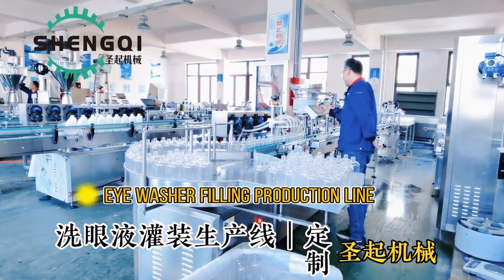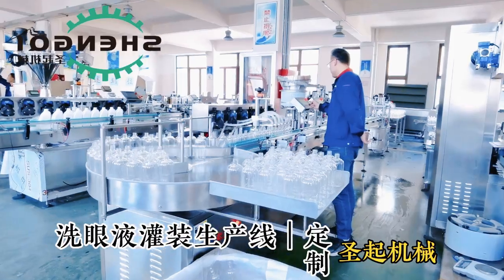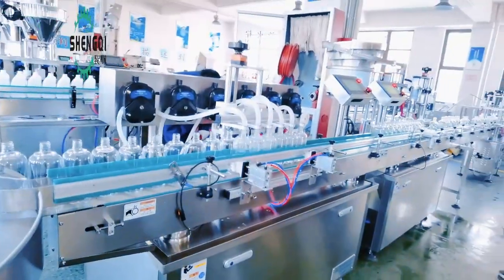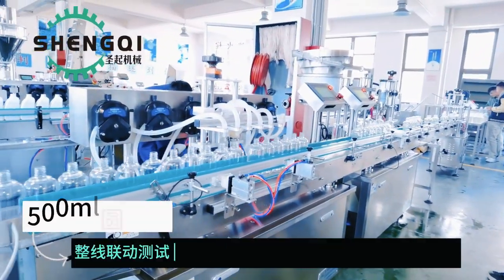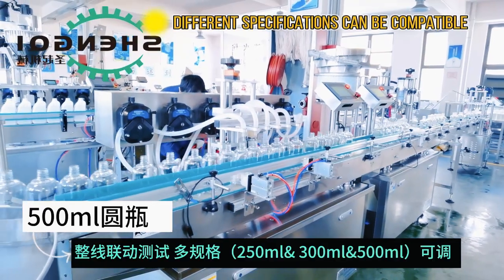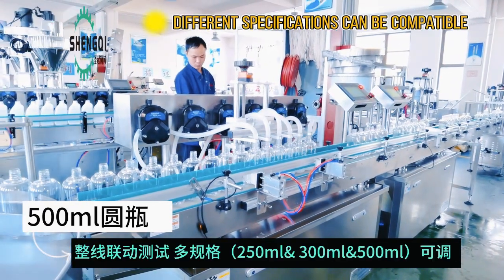500ml花青素洗眼液玻尿酸洗眼液灌装生产线500ml anthocyanin eye wash hyaluronic acid eye wash filling line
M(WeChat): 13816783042